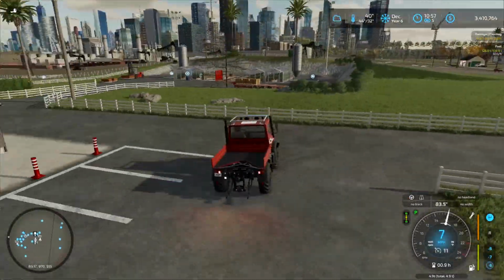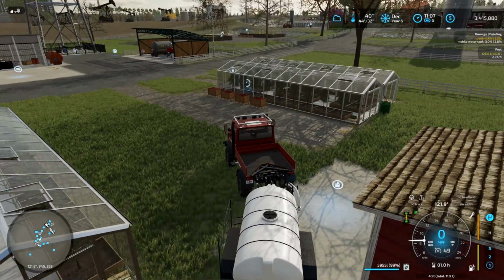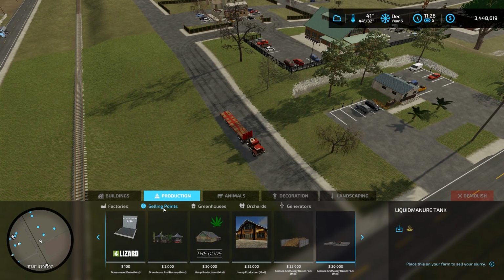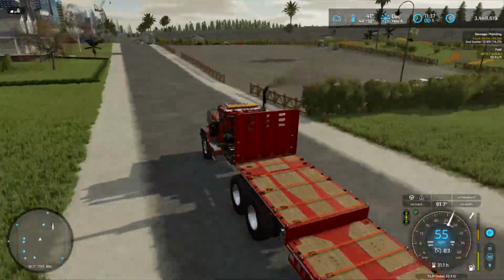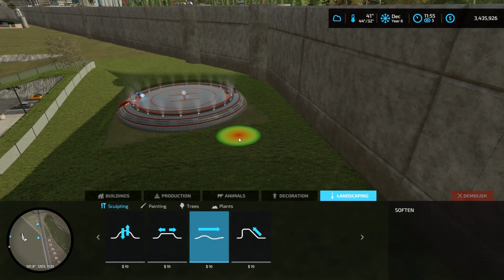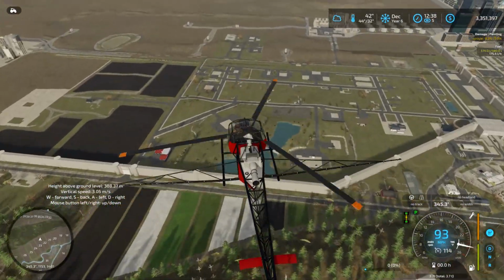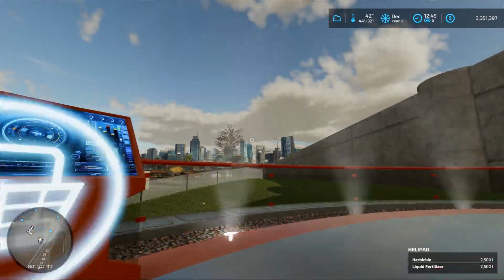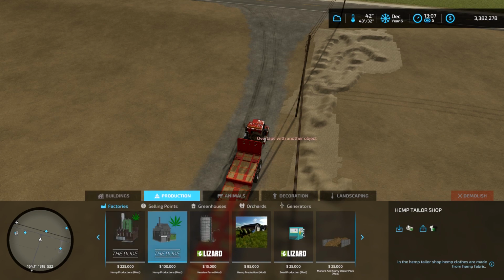FS22 | Frontier | Timelapse #64 | Hemp Factory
Today we build a hemp factory